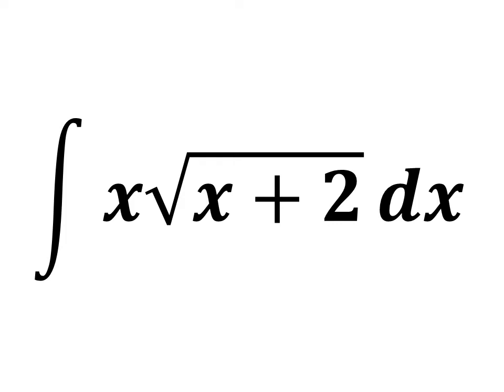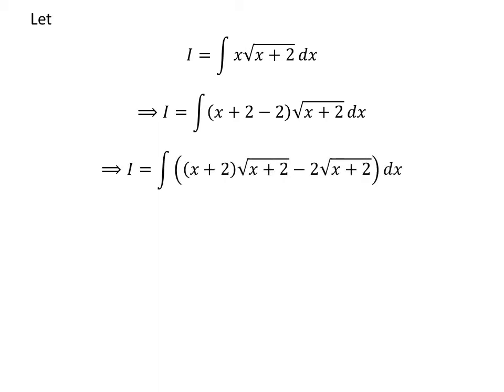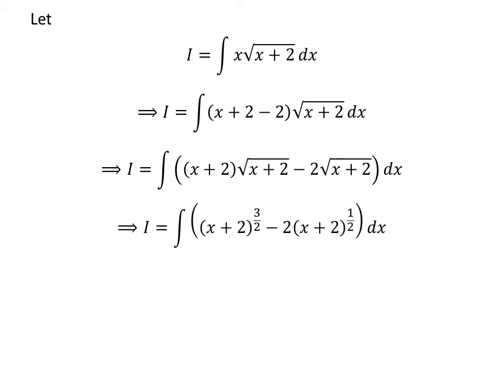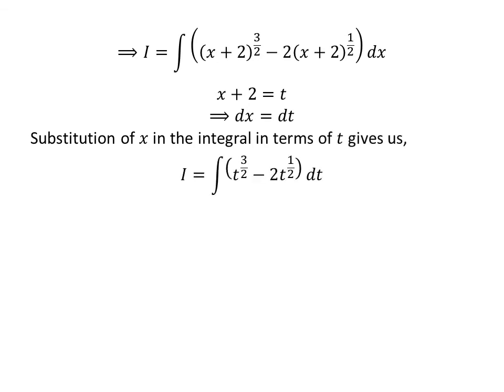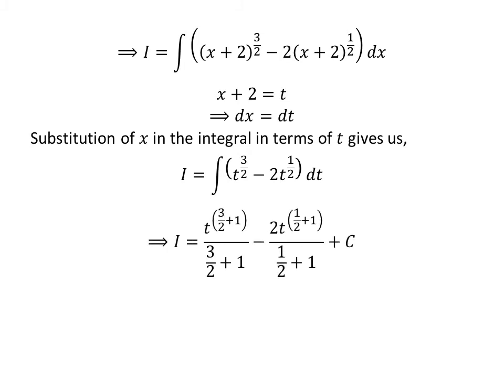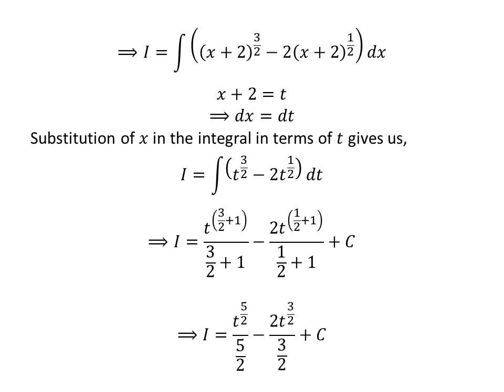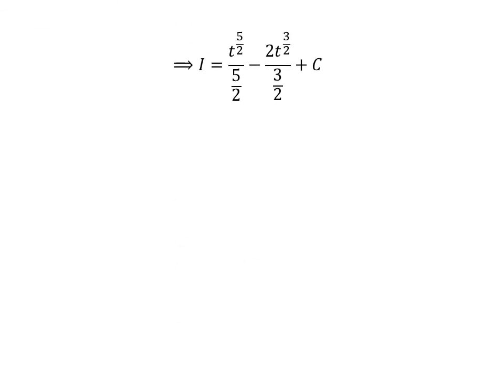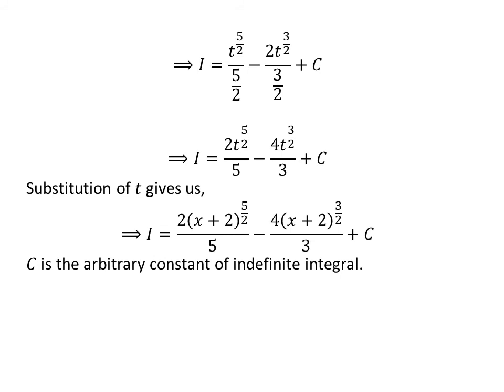Integrate x sqrt(x + 2)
In this video, we will learn to integrate x sqrt(x + 2). Substitution method has been applied to solve the integral x sqrt(x + 2).

Other topics of this video are:
Integral of x sqrt(x + 2)
Integration of x sqrt(x + 2)
Antiderivative of x sqrt(x + 2)